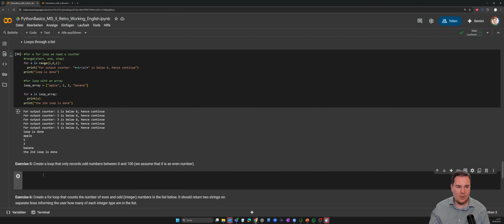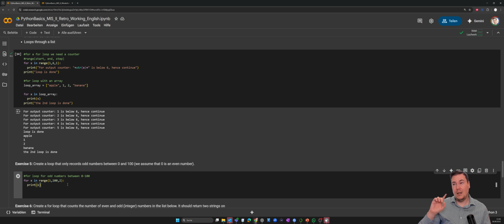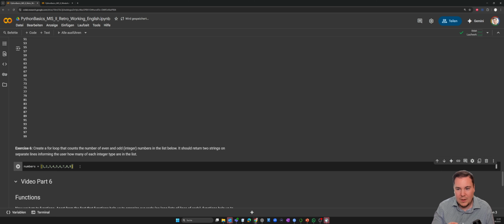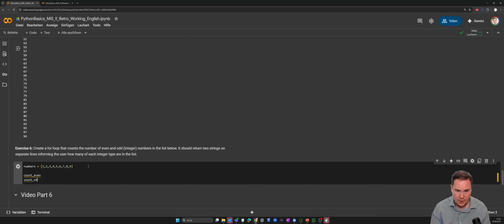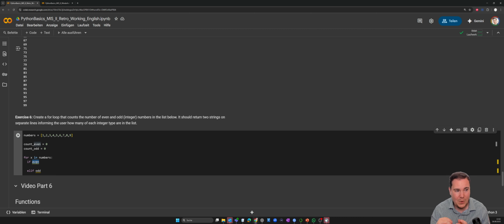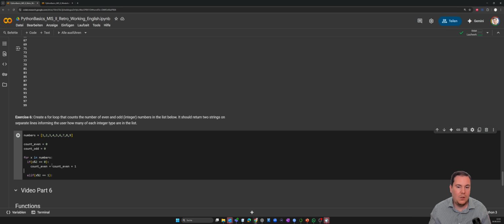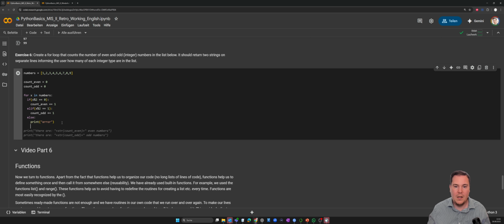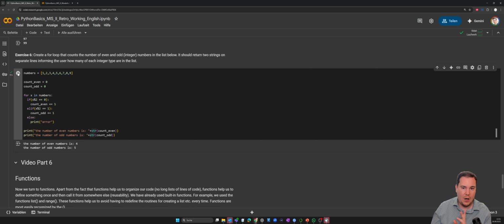5b Loops English